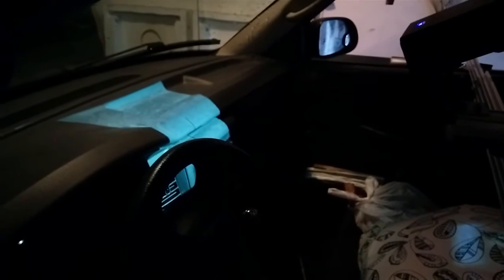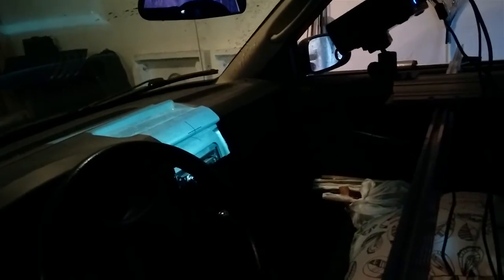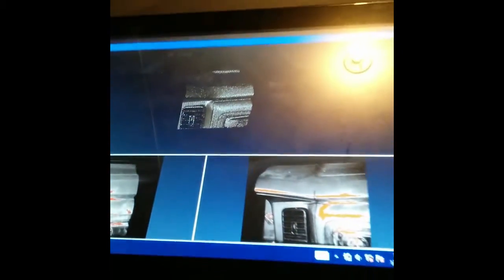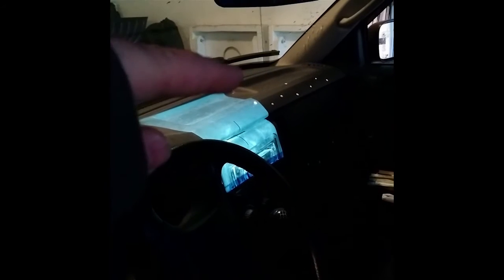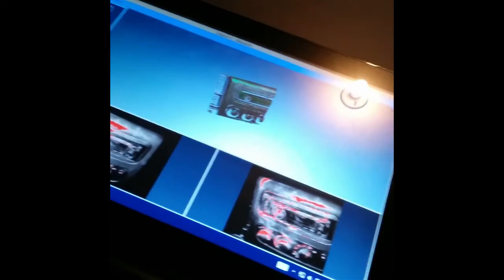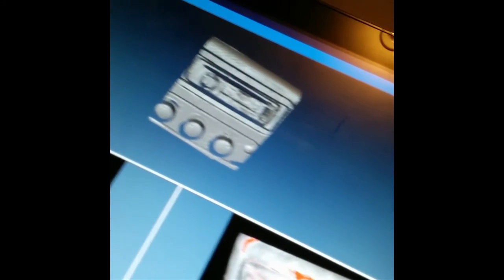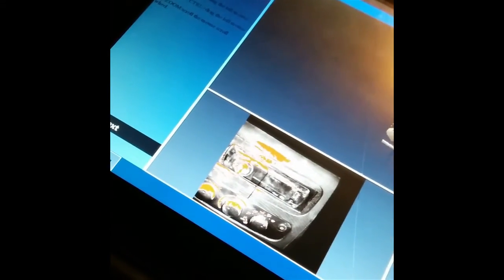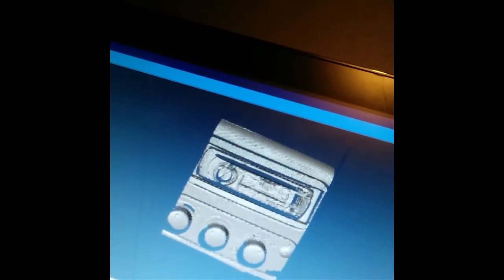Einscan-S Review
I did a quick review while I 3d scanned the dashboard of my Dodge dakota 2004.  It did really well.  I'm going to use the data to make a custom adapter to put in a touch screen and car computer.  Something like a Tesla.

This is my own Einscan.  I was a kickstarter backer so I'm not just saying that it's worth while to own this thing.  There are some flaws but the functionality is well worth the first round scanner.

And check out where I entered this scan in their competition.